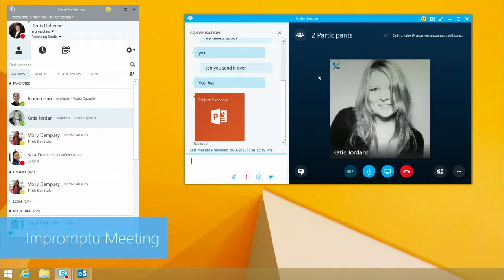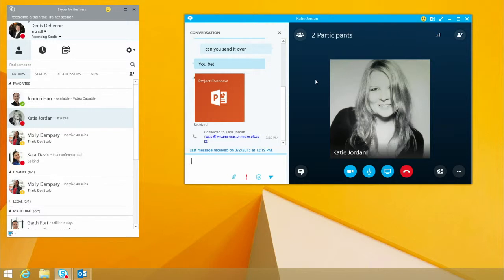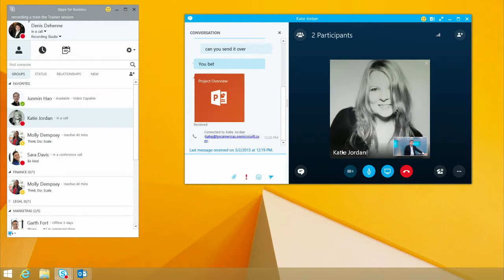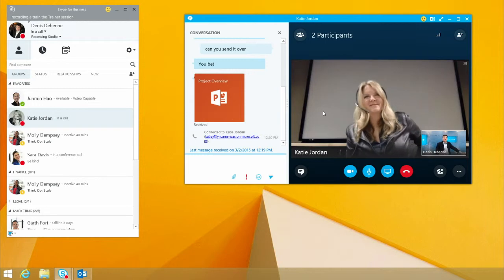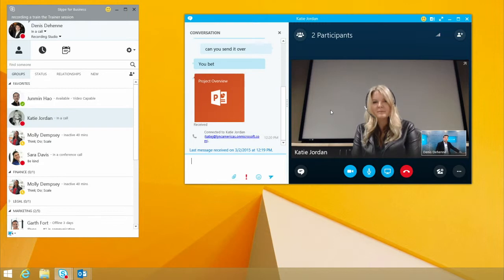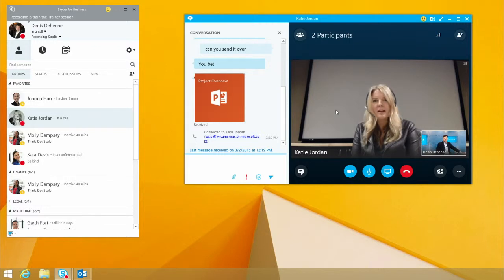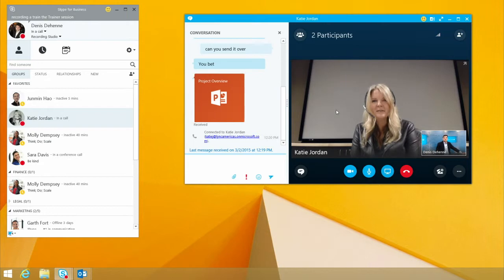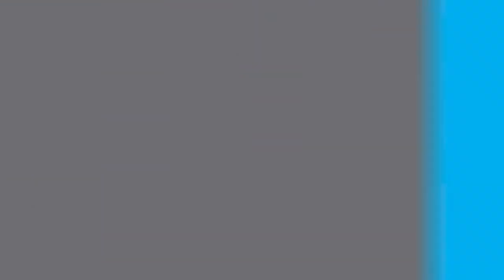Skype for Business Overview Impromptu Meeting